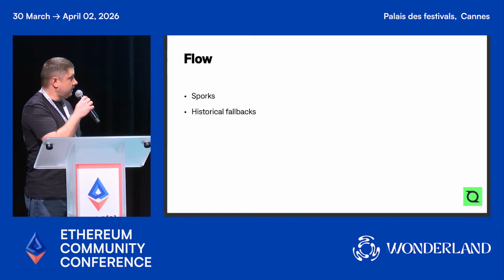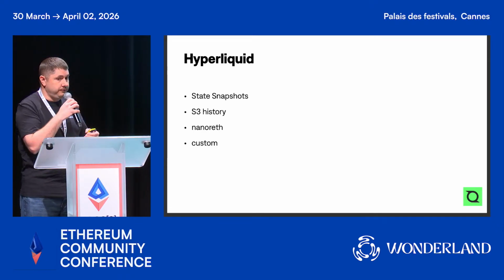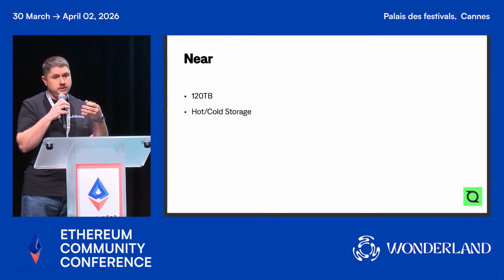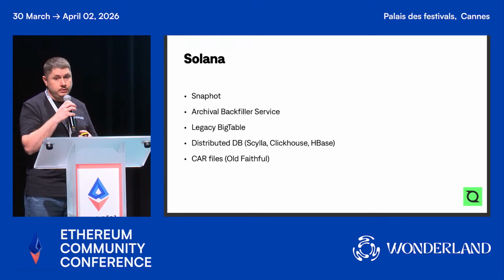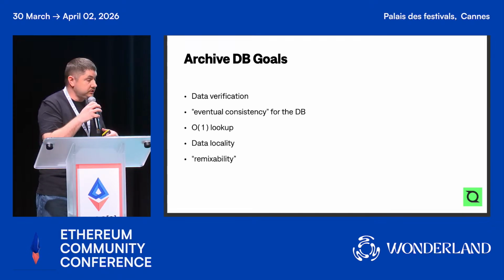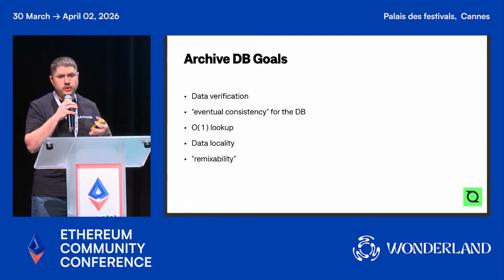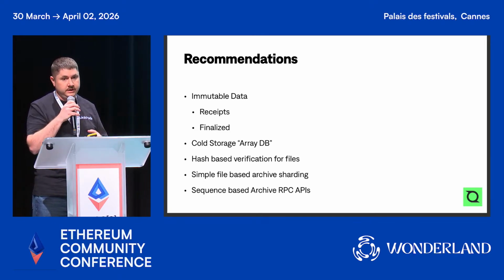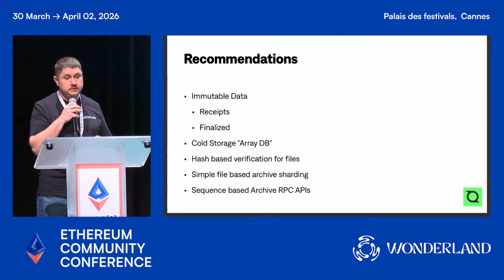Joshua Foster (Quicknode) Blockchain Archive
Blockchain archive solutions are broken. They are complicated, hard to maintain, expensive, and have poor performance. If a solution is not found in the near-long term, the issues with archive nodes will start affecting pruned nodes as well.